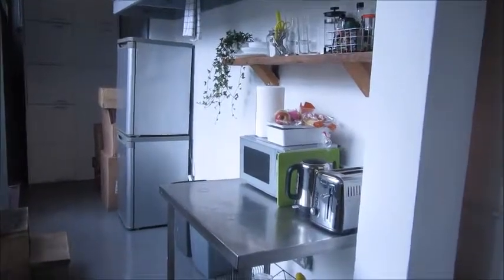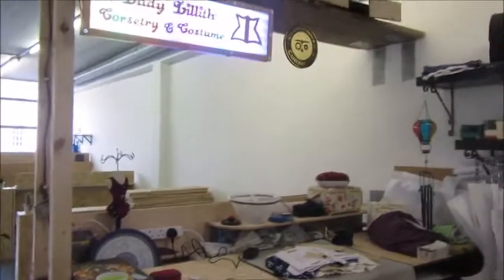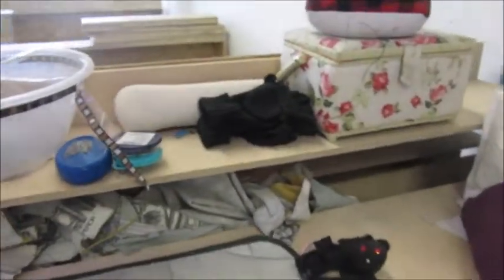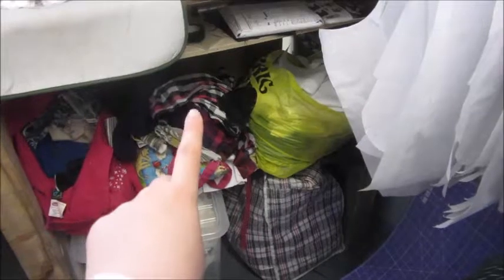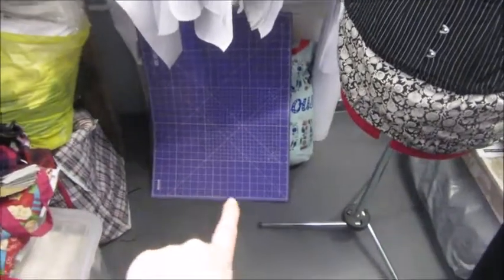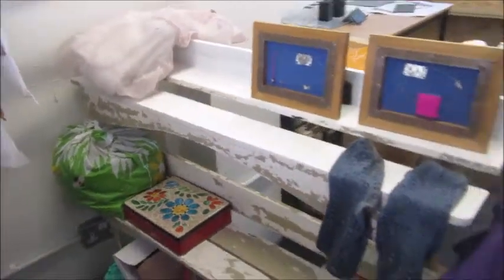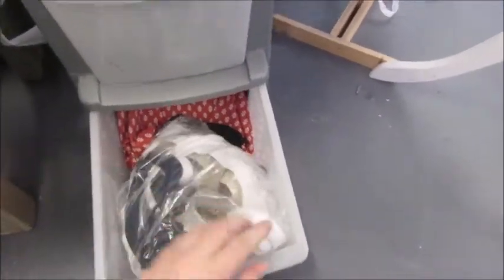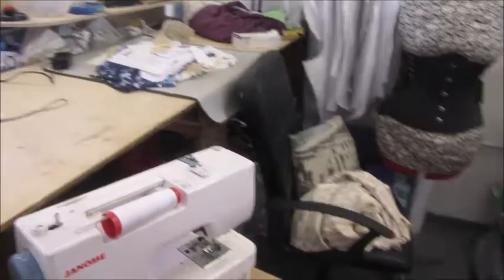My Studio Tour!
Hey Chickadees! Today I show you around my little studio space, and get a bit obsessed with filming the ducks. Hope you enjoy, and if you have any questions then just let me know :)

Adjustable ties:

Attribution Licence